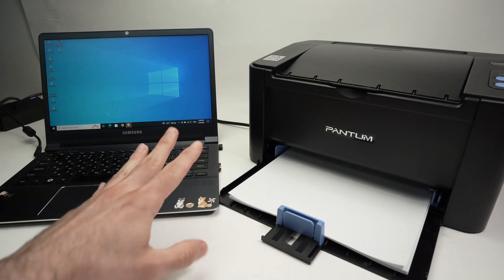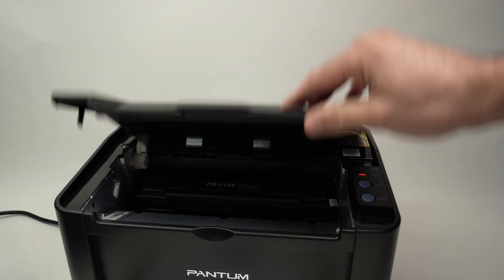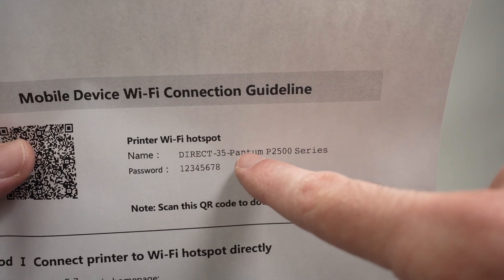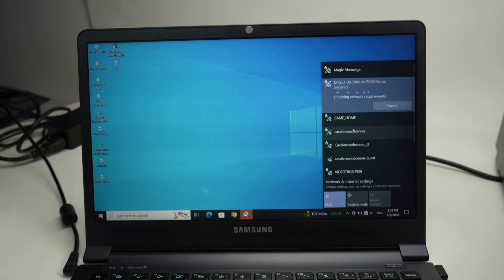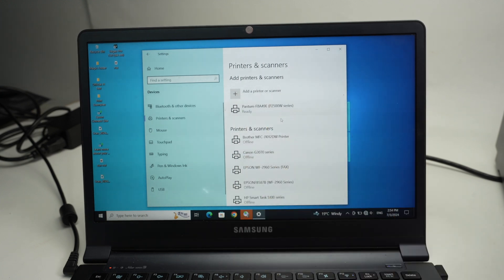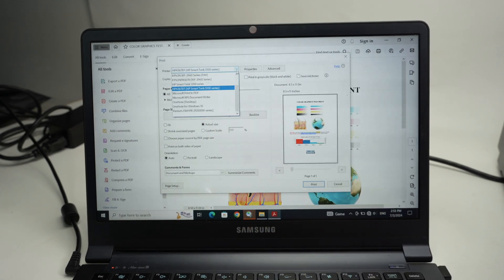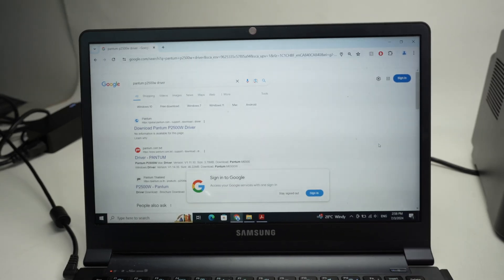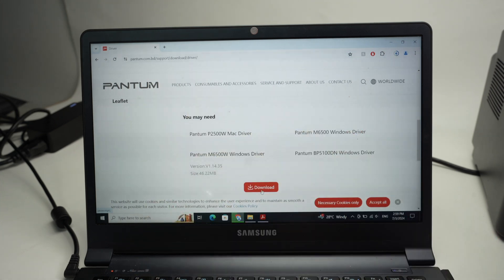How to wireless Setup Your Pantum P2500W & P2502W Printer With a PC ocmputer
Quick step by step tutorial showing you how to on your Pantum P2500W & P2502W printer.
Amazon Links↓↓
➜Pantum P2502W
➜Pantum PB-211 Toner
➜HP Smart Tank 5101 Printer
➜Cheap Compatible Ink for the HP above